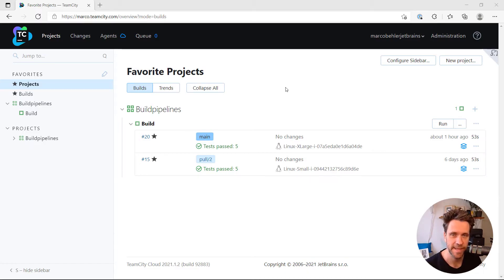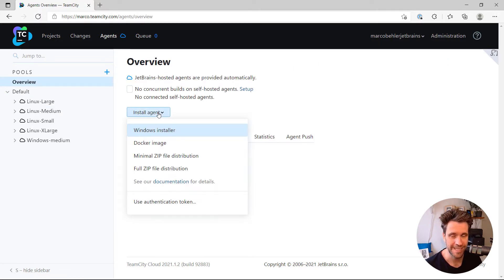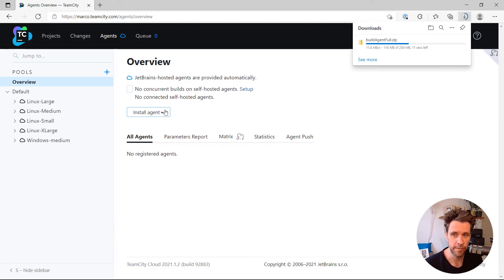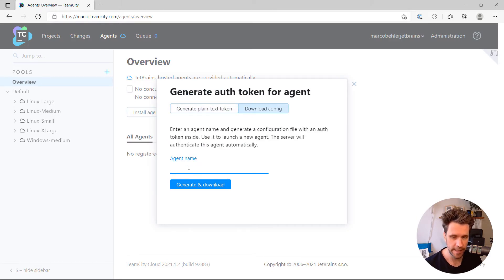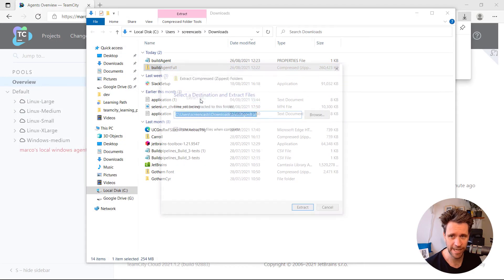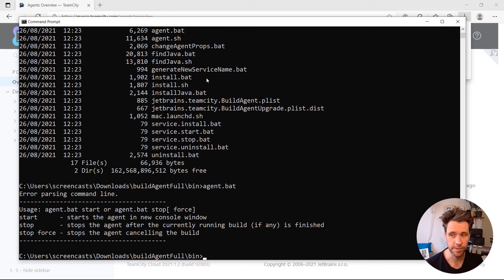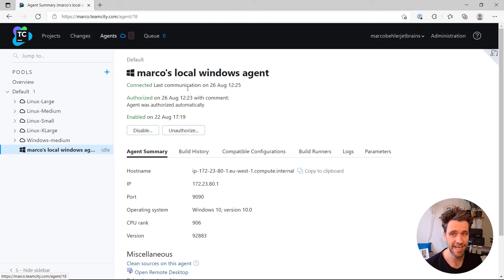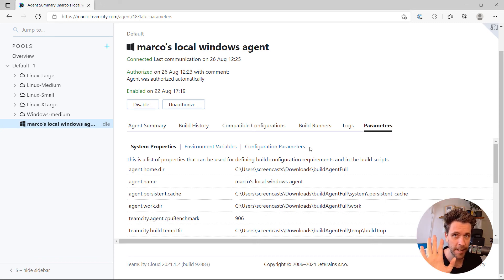TeamCity tutorial - How to connect local agents to your TeamCity (Cloud) server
Sometimes even in a cloud CI/CD setup you need to be able to run some jobs on a self-hosted machine. How do you connect a local build agent to your CI/CD server?

In this tutorial, we go over installing a TeamCity build agent locally and connecting it to a TeamCity Cloud instance. Simple and straightforward.

0:00 Downloading the installer
0:58 Generating agent config
1:39 Booting up the agent
2:03 Voila! Agent connected.